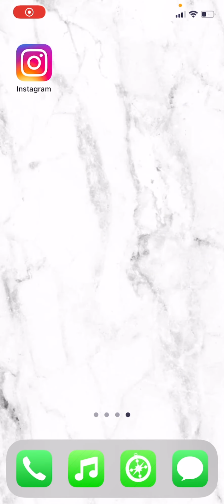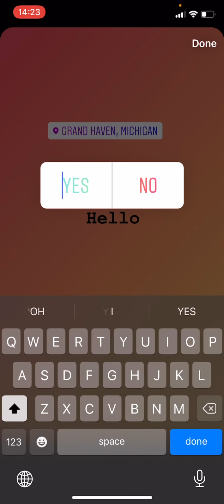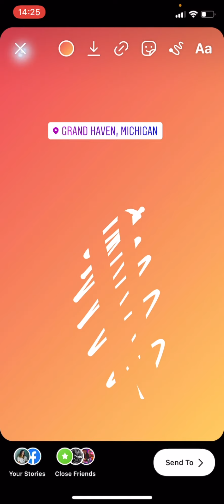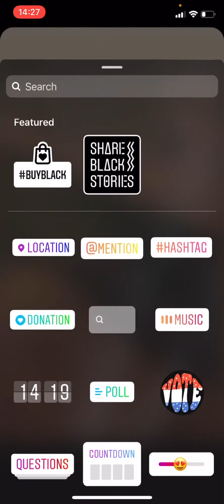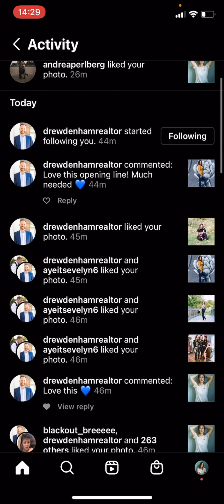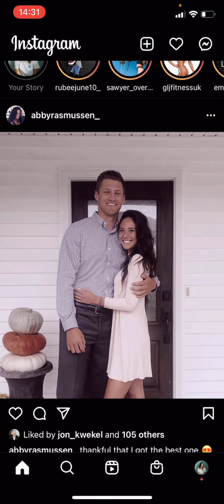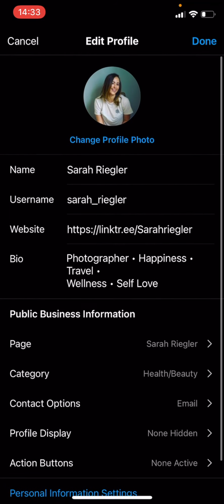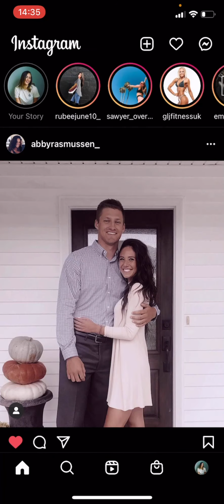Intro to Instagram Tutorial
Basic look around the updated Instagram, how to post, share stories, and navigate the app.